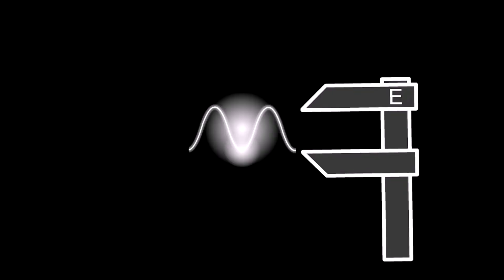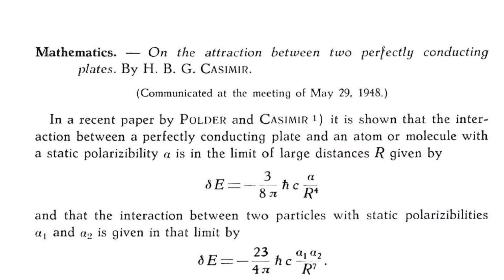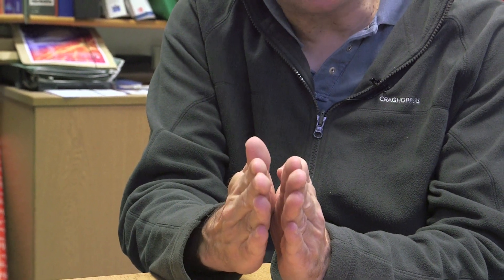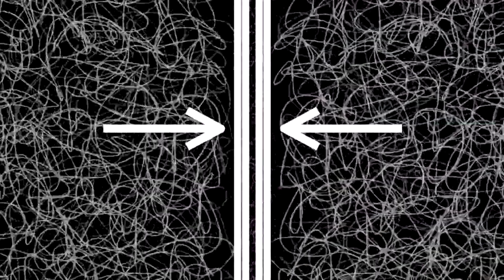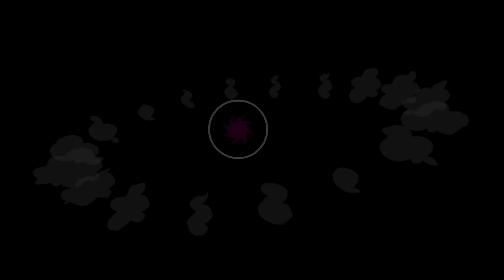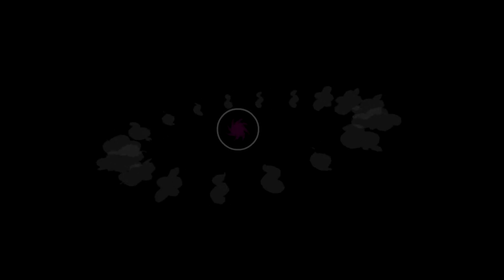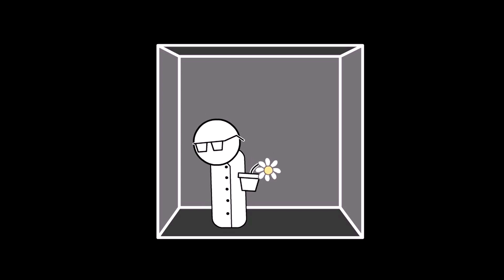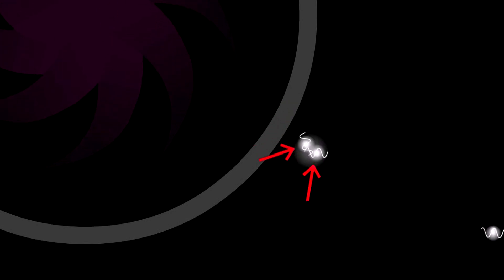Casimir Effect & Black Holes - Sixty Symbols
Casimir Effect, Black Holes and Hawking Radiation.

Animation by Drew Mokris